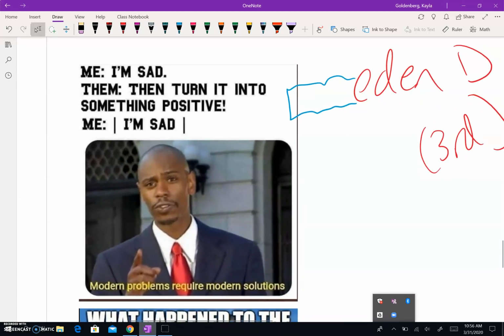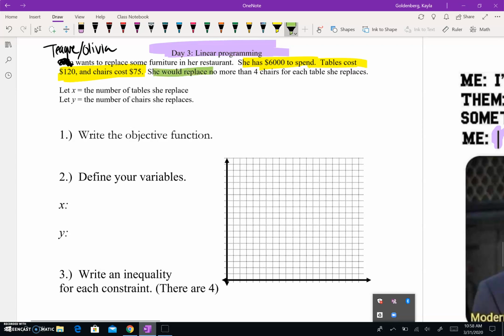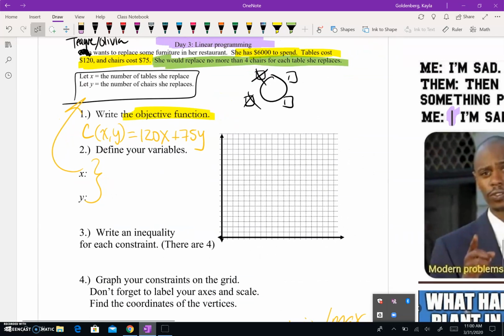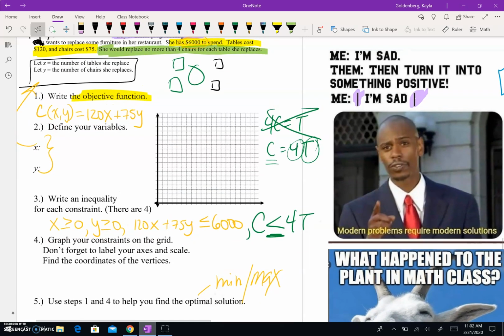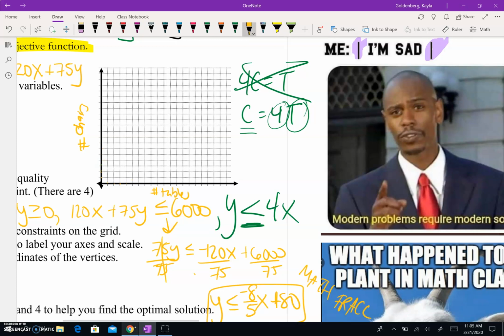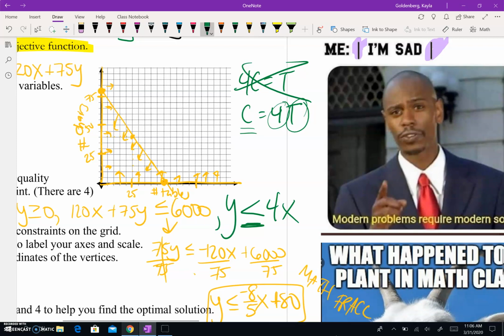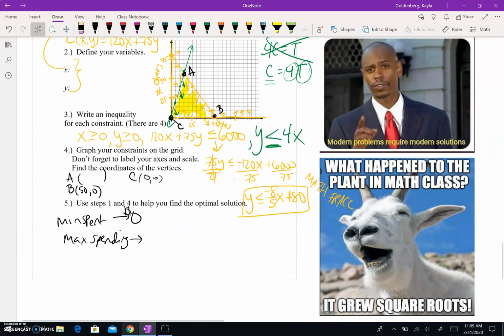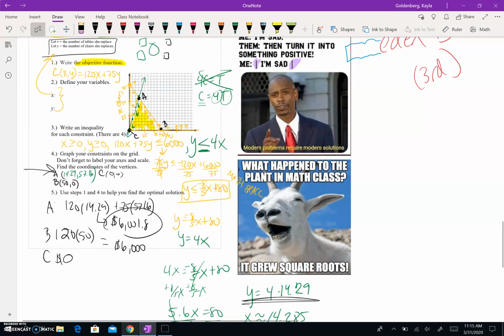Chapter 8 part 2 Day 3 Chair Table Problem